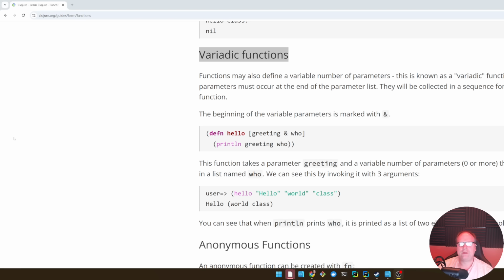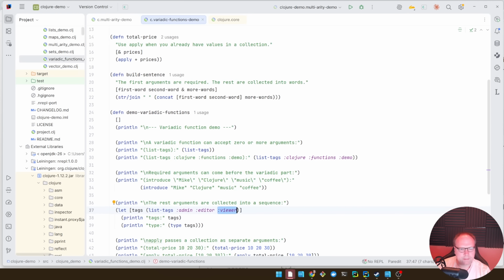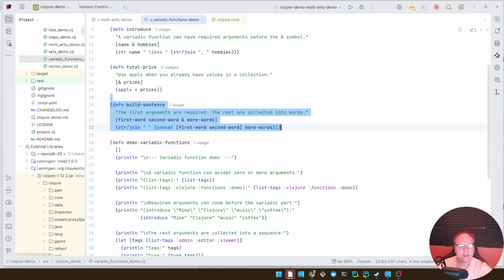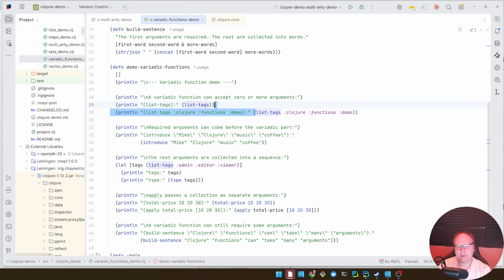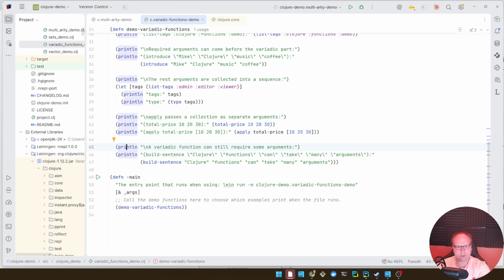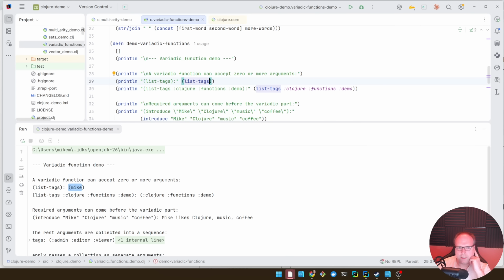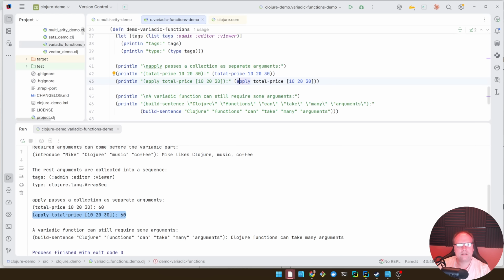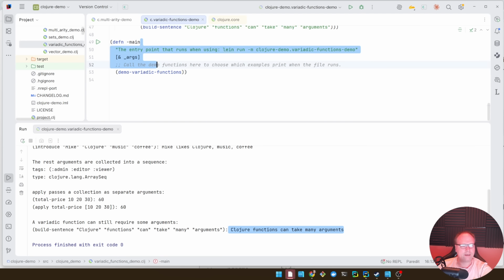Clojure Variadic function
Variadic functions in Clojure let me write cleaner, more flexible code by accepting any number of arguments without duplicating logic. They’re especially useful when building utilities like logging helpers, math operations, or data transformation functions that need to handle dynamic input gracefully. A practical use case is creating a query builder that accepts optional filters and combines them into a single function call while keeping the code concise and idiomatic.